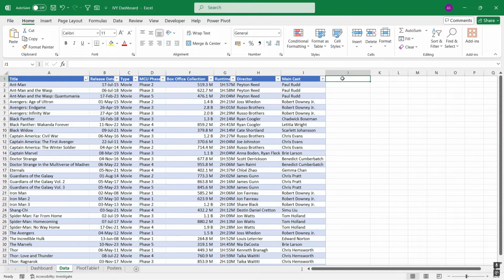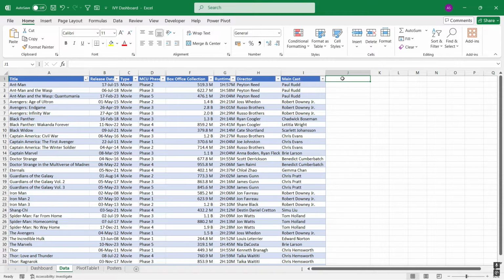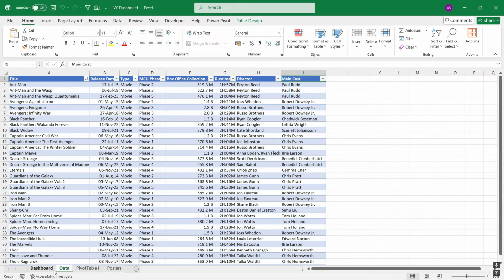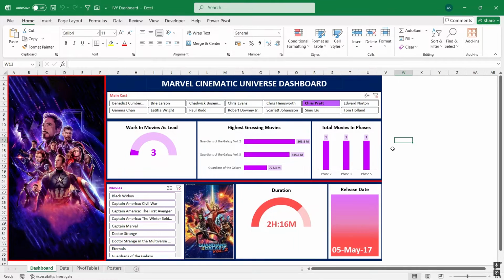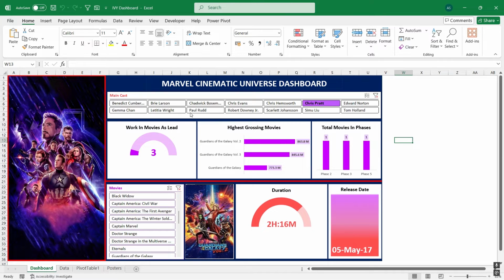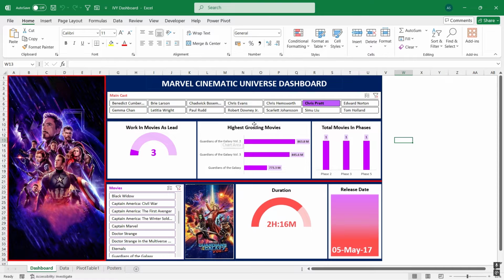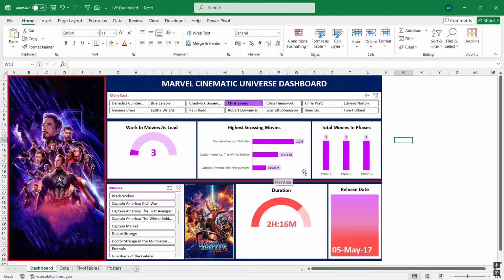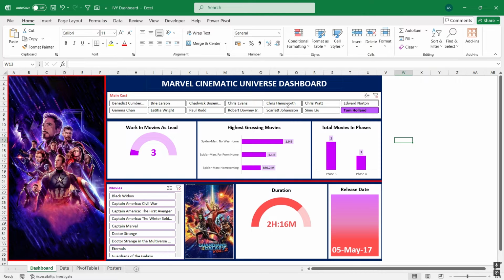Marvel Movie Dashboard Using Excel | MCU Data Analysis Explained | Ivy Pro School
Join Aman Sharma, a student of IvyProSchool, as he presents a fully functional Marvel Cinematic Universe Dashboard created in Excel. Whether you're a Marvel fan, data analyst, or Excel enthusiast, this video is packed with exciting insights from MCU Phases 1 to 5.

00:00 - Introduction
00:12 - Meet Aman & Dashboard Overview
00:30 - What You’ll Learn in This Dashboard
00:49 - Source of Marvel Dataset
01:14 - Dashboard Navigation & How It Works
01:42 - Objective of the Dashboard
02:23 - Dashboard Structure: Cast & Movies
02:50 - Insights on Chris Evans (Captain America)
03:57 - Robert Downey Jr. (Iron Man) Analysis
04:25 - Movie-Level Deep Dive: Avengers Infinity War
05:11 - Business Insight: Actor Revenue Comparison
06:32 - Strategy: Marvel’s Casting Decisions
06:51 - How the Dashboard Was Created (Behind-the-Scenes)
07:43 - Charts & Visualization Techniques
07:59 - Final Thoughts & Outro